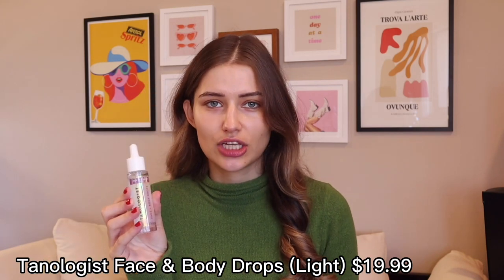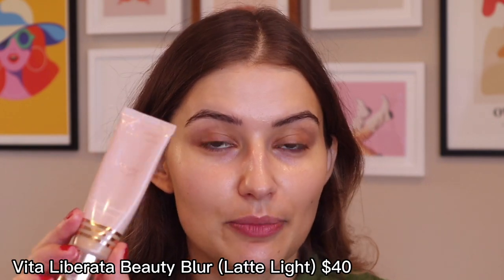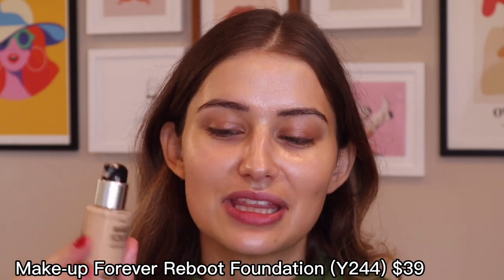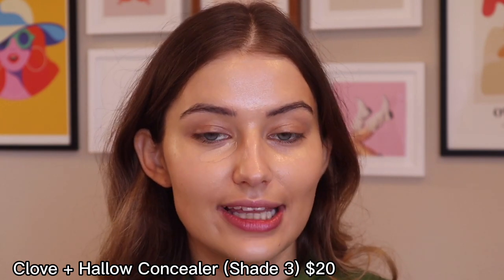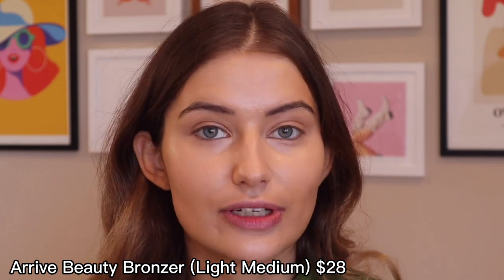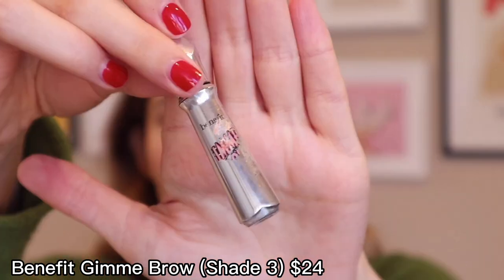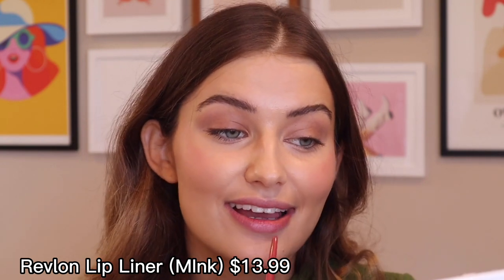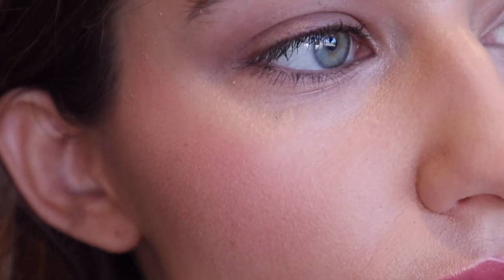GRWM: Look Good in 5 Minutes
Hey youtube fam! Really excited to bring you a today’s video, a chatty GRWM where I show you my latest hacks for looking good fast (I promise it only takes 5 minutes when you're not chatting to your camera 😅)  What makeup products have you been loving lately? Let me know below!

PRODUCTS MENTIONED:
Fenty Skin $35 Hydra Vizor invisible Moisturizer Broad Spectrum SPF 30 Sunscreen*

Vita Liberata Beauty Blur (Latte Light)* $38.99

Makeup Forever Reboot Foundation (Y244) $39

Clove and Hallow Conceal and Correct Concealer (Shade 3)* $20

Benefit Gimme Brow (shade 3) $24

Shiseido Eyelash Curler $22

Milk Makeup Kush Mascara $24

Revlon Lip Liner (MInk)* $13.99

Revlon Glass Shine Lipstick (Sparkling Honey)* $6.99

Patrick Starr One Size Ultimate Blurring Setting Powder (Translucent) $30

Where is your art from?
One day at a time
Trova l’arte
Aperol spritz
Self care
Love Is A Drug Framed Art Print